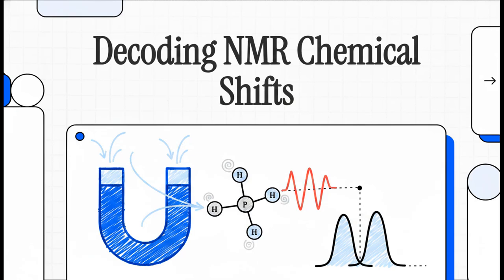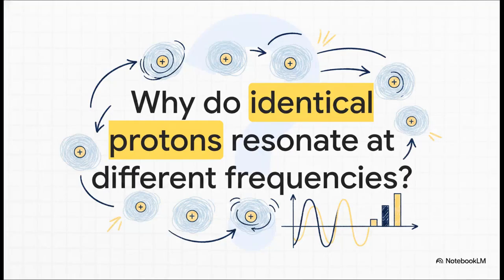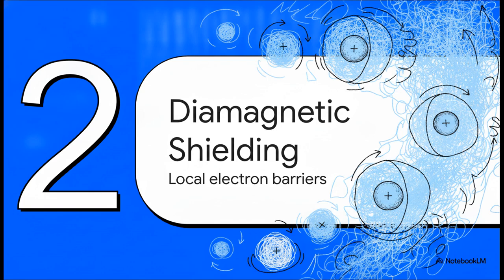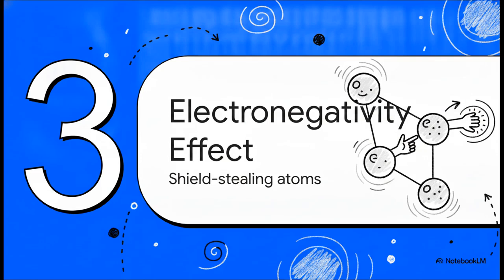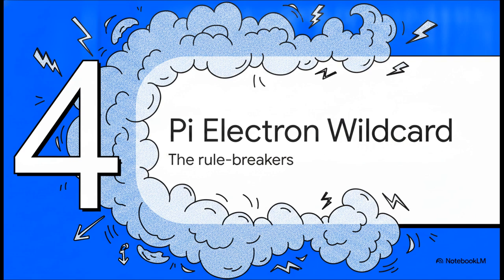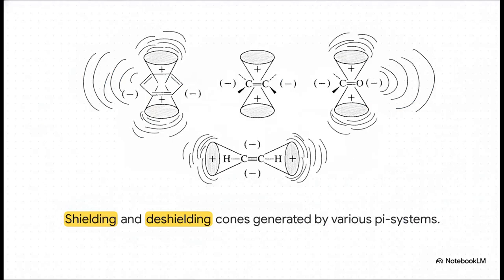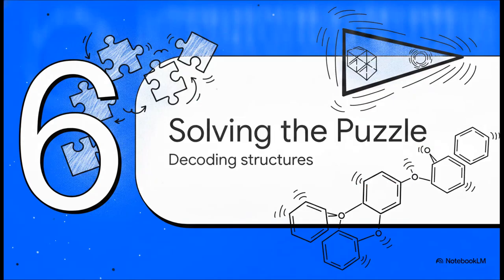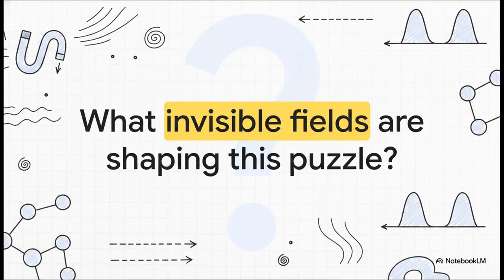Decoding NMR Chemical Shifts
"Enjoyed the video? Master the concepts of chemical shift and shielding in 1H NMR spectroscopy! This video decodes how local diamagnetic shielding by valence electrons protects protons from the applied magnetic field, shifting their resonance frequencies based on the electronegativity of nearby atoms. We also explore the powerful effects of magnetic anisotropy, showing how the circulation of pi electrons in double bonds and aromatic rings generates secondary magnetic fields that can strongly deshield specific protons.